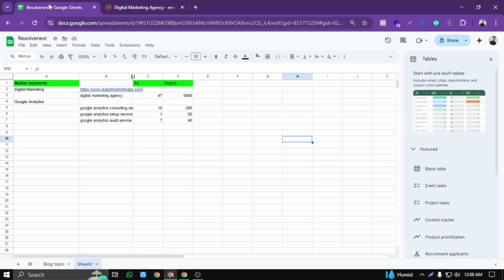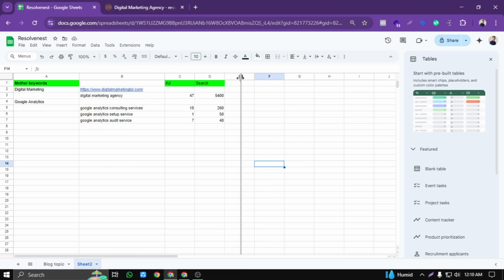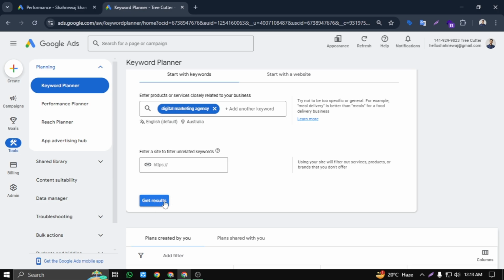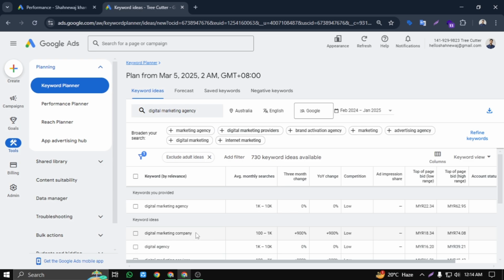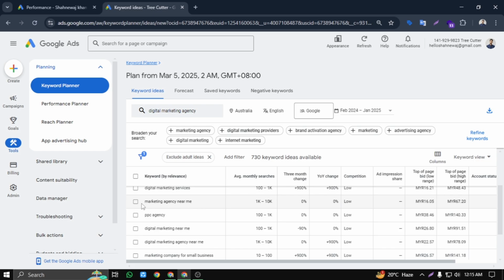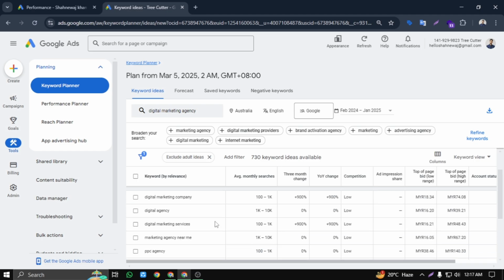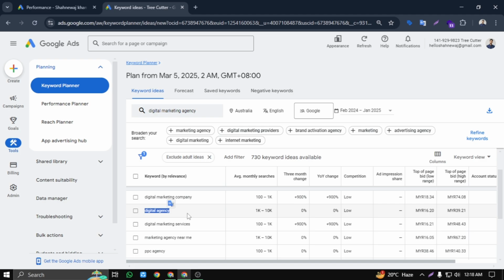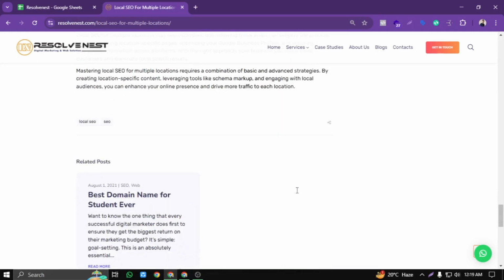Free Keyword Research Like a Pro Boost SEO & Traffic Fast!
In this video, I’ll show you step-by-step how to do keyword research effectively to boost your SEO, grow your traffic, and dominate your niche. Whether you’re a beginner or looking to refine your skills, this guide has something for you!

🔍 What You’ll Learn:
The best tools for keyword research (free and paid)
How to find high-traffic, low-competition keywords
Tips for analyzing search intent
How to use keywords to create content that ranks
💡 Pro Tip: Don’t forget to combine keyword research with great content to see real results!